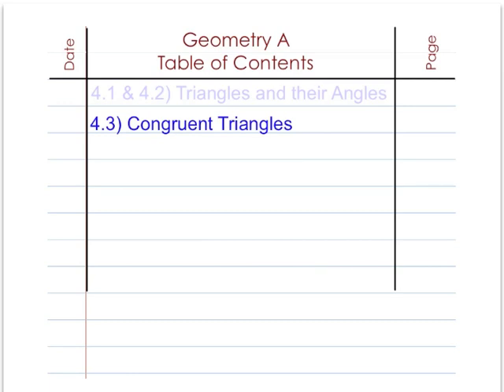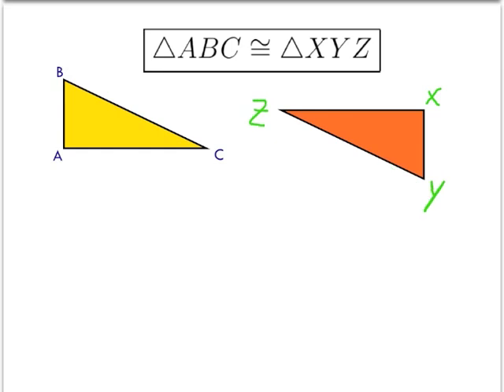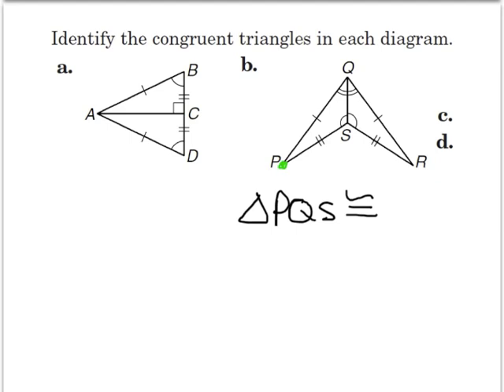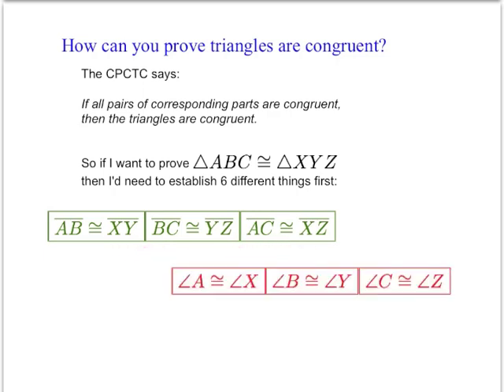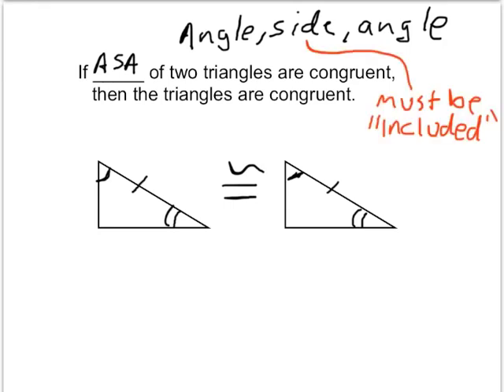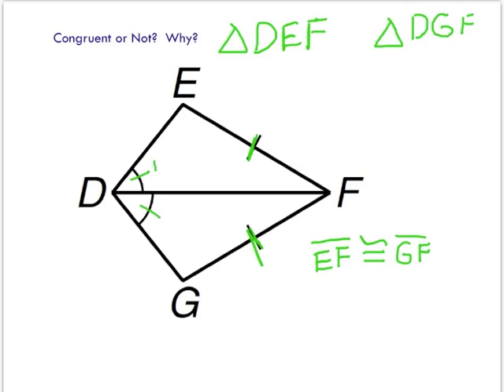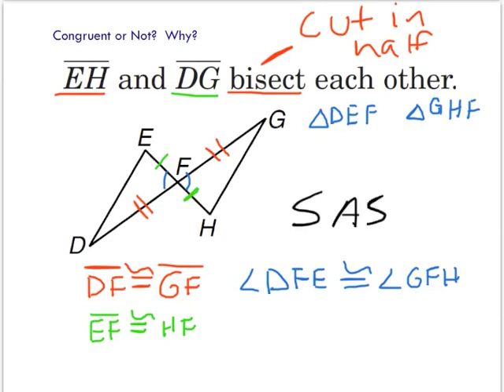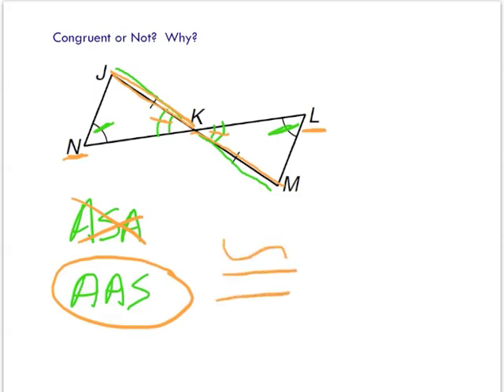4.3 Congruent Triangles